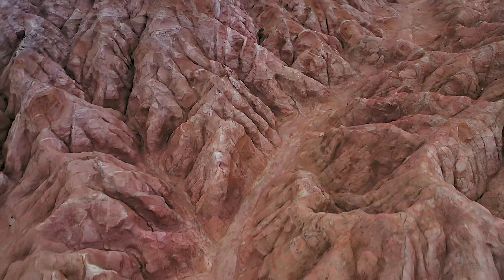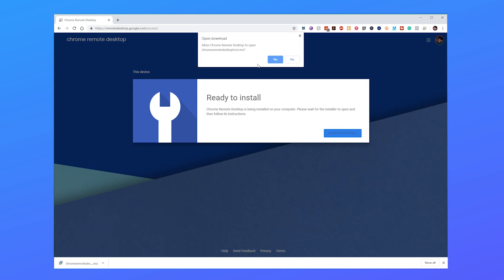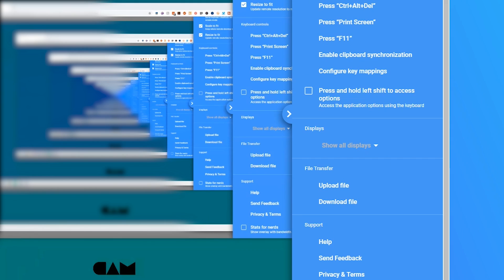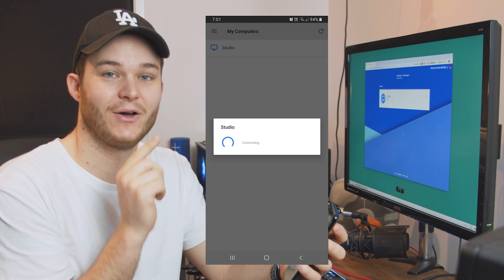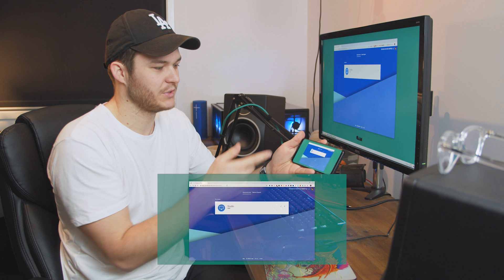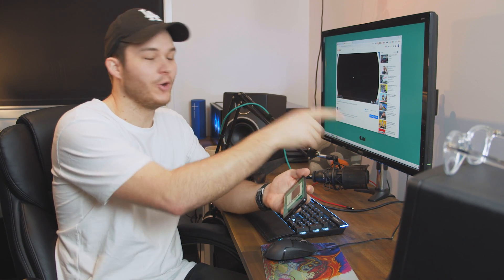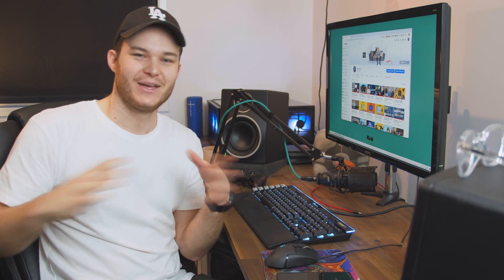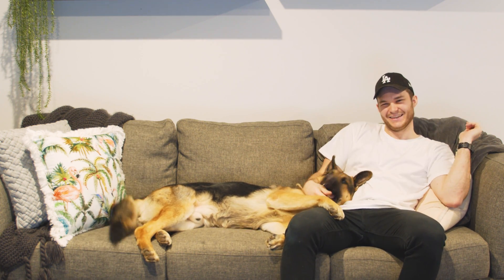Control your PC with your Phone 😲 Chrome Remote Desktop how to setup guide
A long-time favourite app of mine is Chrome Remote Desktop, Google have created a remote desktop app that works in your web browser on any computer, and an app for iOS and Android. This means you can control your Computer from anywhere on virtually anything provided it's powered on and you have internet access!!

I'll walk you through the process of setting up the remote access client on the computer you want to control, and then how to control it from a computer via the Google Chrome web browser and via the mobile app, also consider subscribing if you enjoyed my content.

👏 Big thanks to Tom Bailey for the Piloting the Drone Footage at the Intro